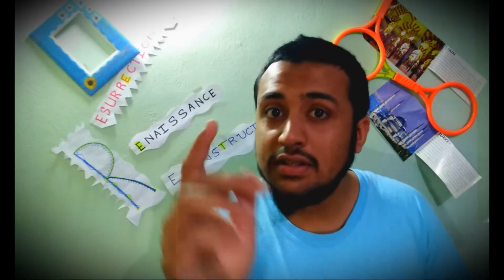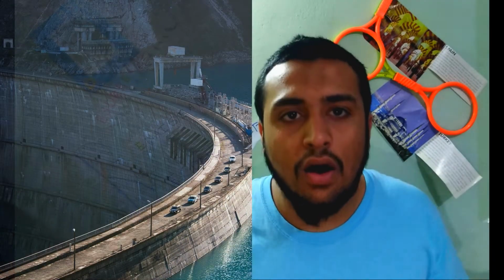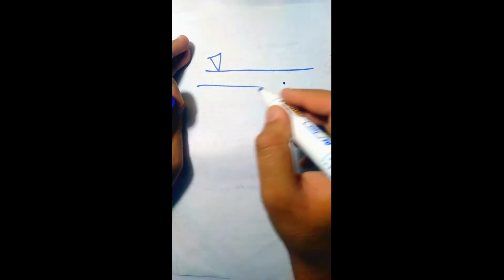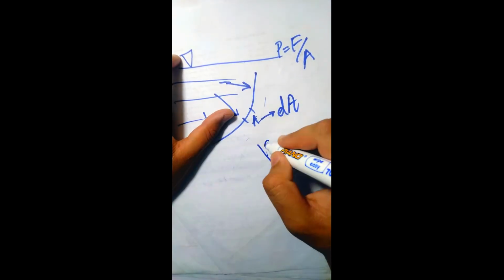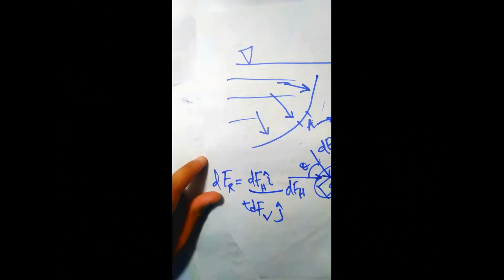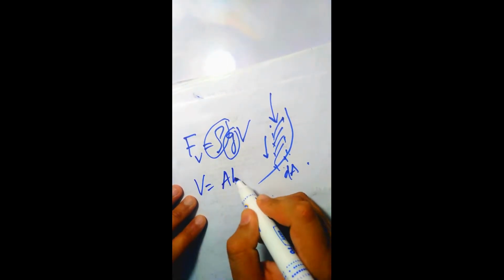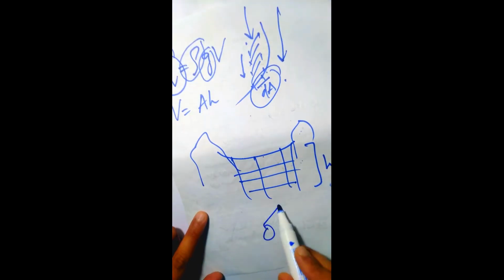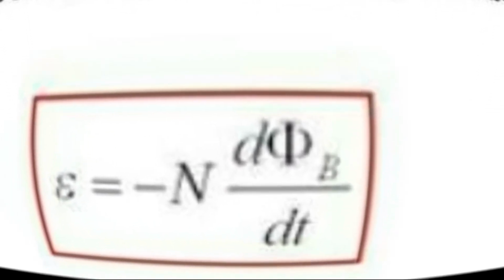How DAMS Build?| Huge Constructions\ Simple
Thoughts You Agree or not but Real
Human Nature,science,physics,Reality

Nature is an amazing force that has been maintaining order and harmony on our planet for millions of years. Even the most insignificant element of nature has its meaning and purpose.
Take, for example, rivers: they cross all existing continents and help people survive since prehistoric times. Rivers are a source of drinking water and food. Without them, it would be impossible to irrigate the land and carry people and goods from one settlement to another.
Nevertheless, in order to live safely near deep rivers, we have to make certain interventions. For example, since ancient times, people were building dams on the waterways to adjust the flow of water.
Today, we will tell you how the dams work and show you the terrifying consequences caused by mistakes in their design.